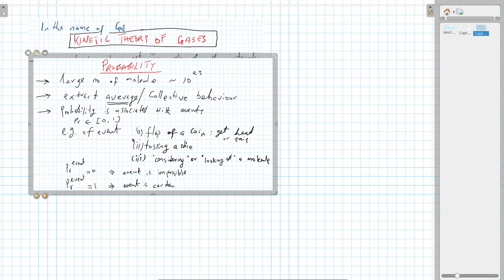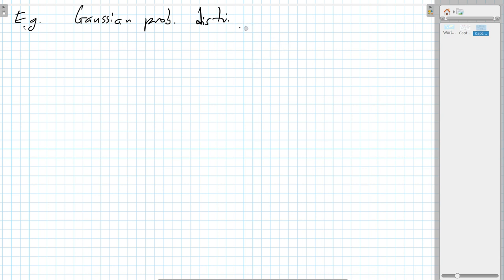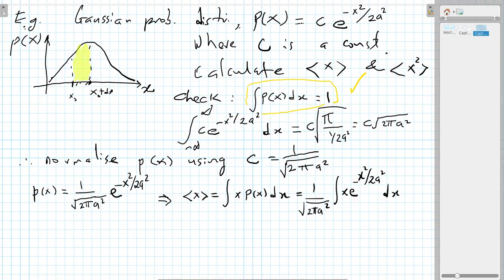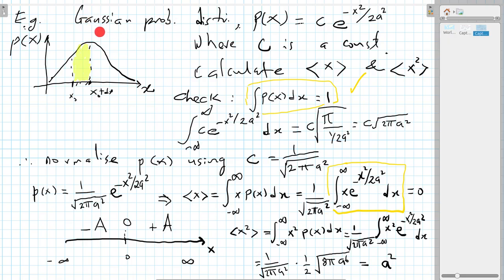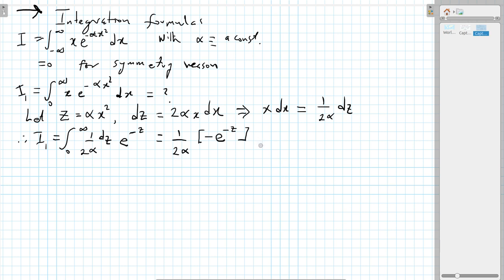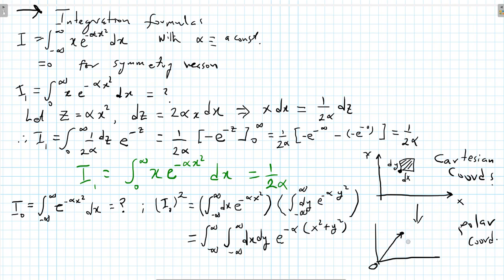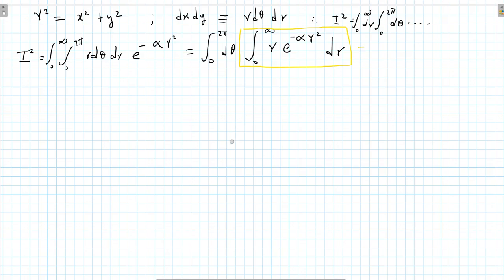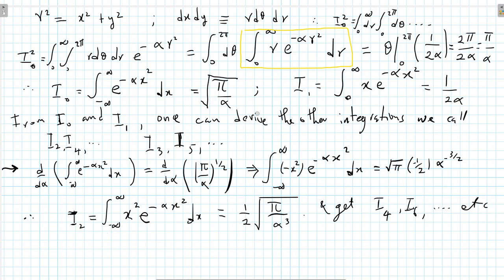Kinetic Theory #3: Computing Averages with Probability Distributions and Integrals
Building on our "Mastering Probability & Averages for Kinetic Theory of Gases" video, this tutorial dives into practical examples of computing averages using probability distributions. We'll walk you through Gaussian integration techniques and derive key integration formulas that are crucial for understanding gas properties. These formulas will be especially helpful for calculating speed-related properties, such as the average kinetic energy of gas molecules. Perfect for students mastering the fundamentals of statistical physics!